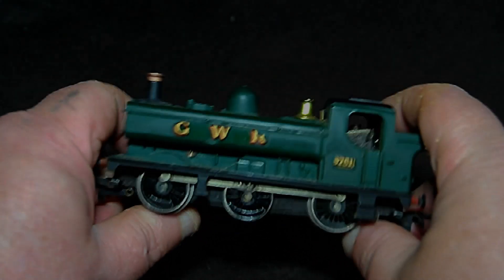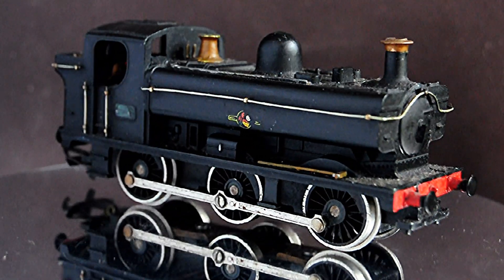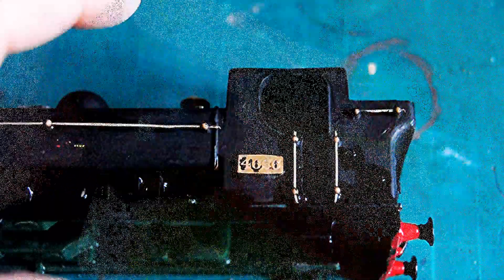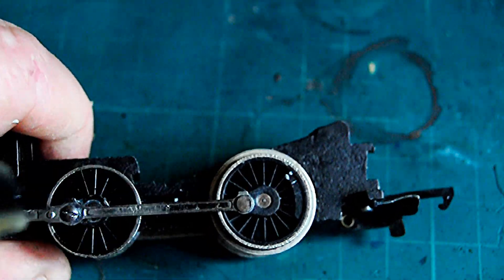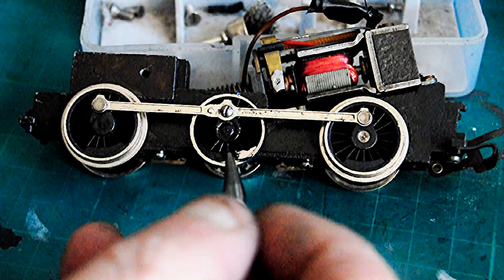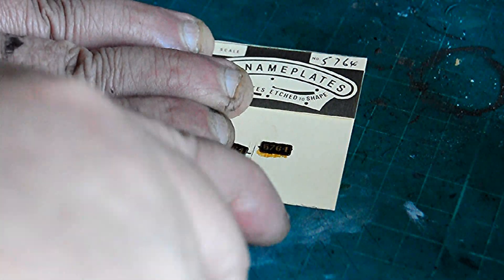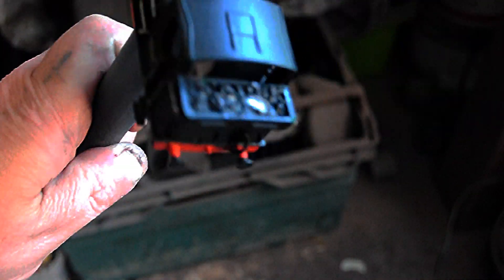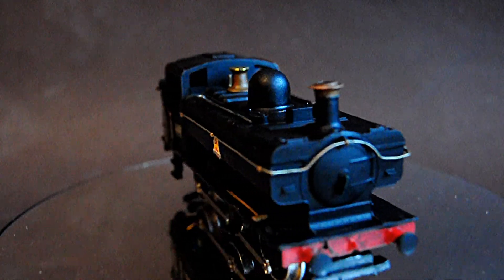R041 HORNBY GWR 0-6-0 PANNIER TANK , MINI SERVICE , PAINT TOUCH UP , RE NUMBER , RE DECAL